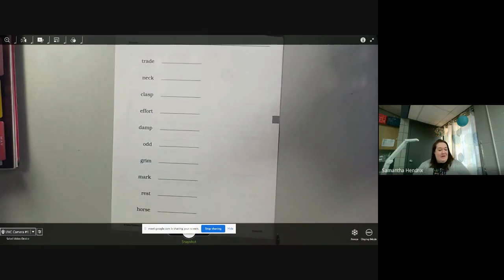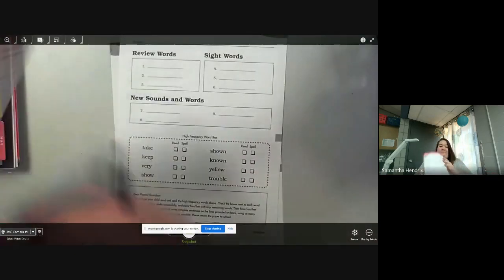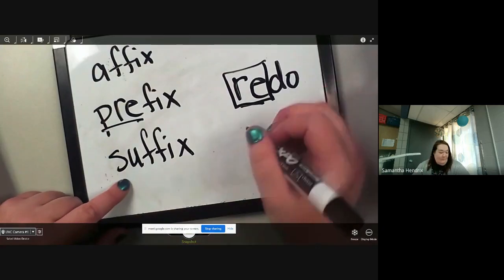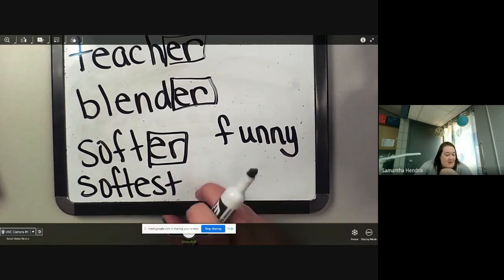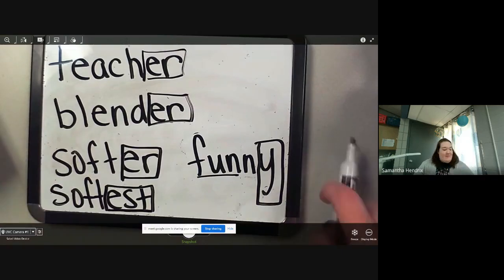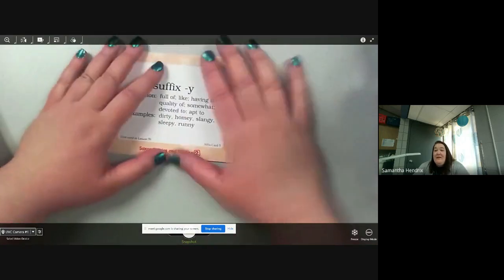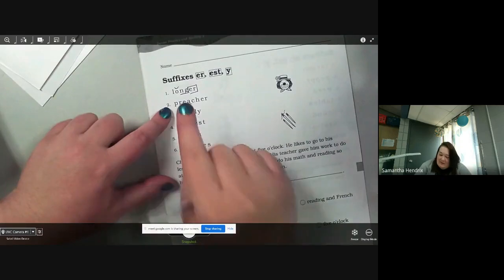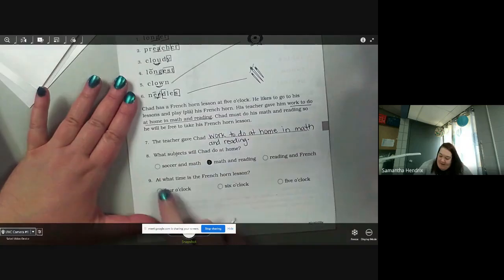Saxon Lesson 59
Suffixes, -er, -est, -y